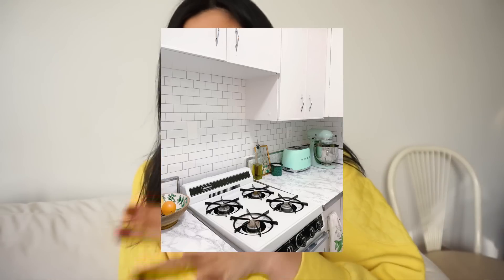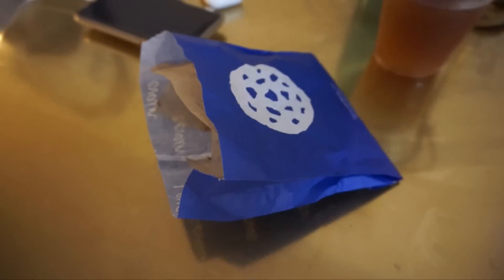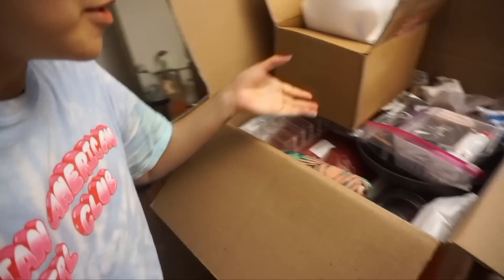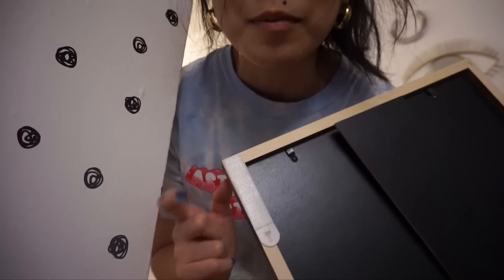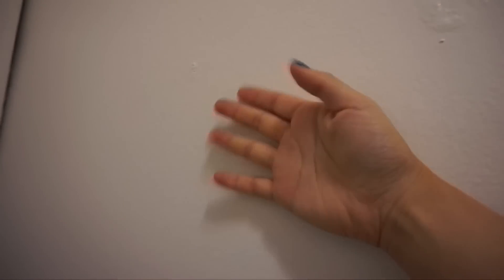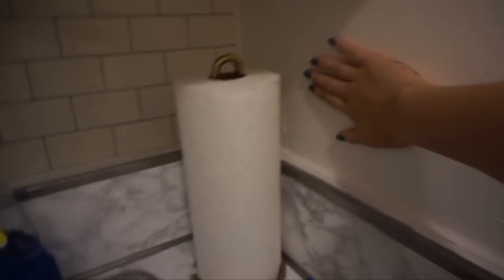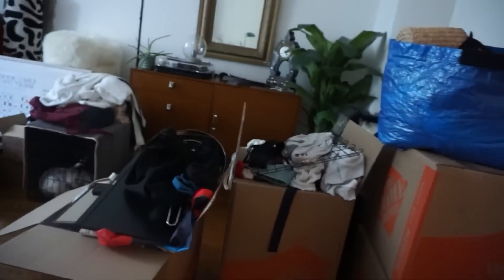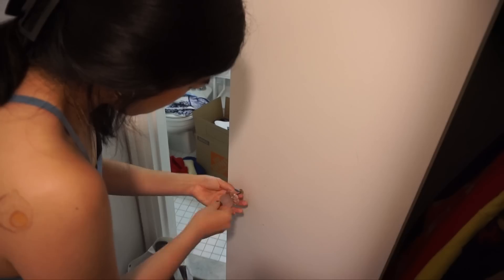MOVING OUT of my NYC studio apartment :'( // a packing vlog!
hi youtube!! i miss you!! ICYMI, i moved out of my studio apartment in the upper east side and left manhattan for more space, (slightly) lower rent, and non-solo living in brooklyn. here's a look back at my last week in the space, packing, decluttering, and taking down the majority of my DIYs. can't wait to show you all the new place! thanks for sticking with me, and helping make this little studio apartment soooo special and memorable. see you soon!